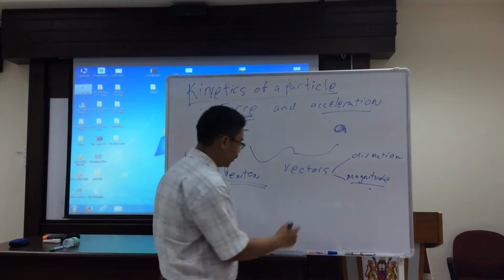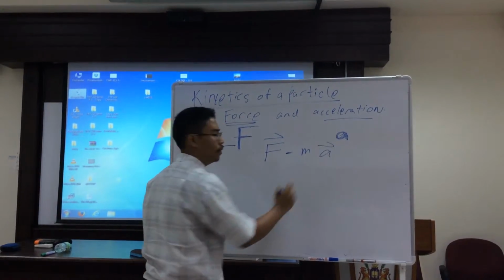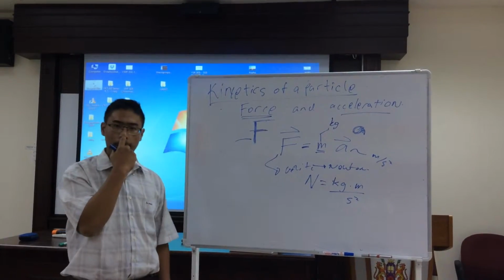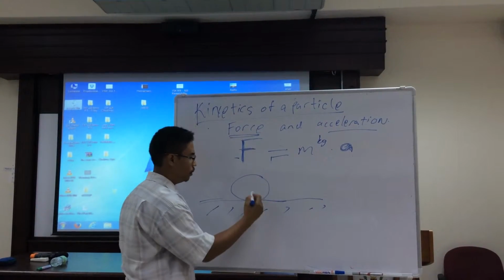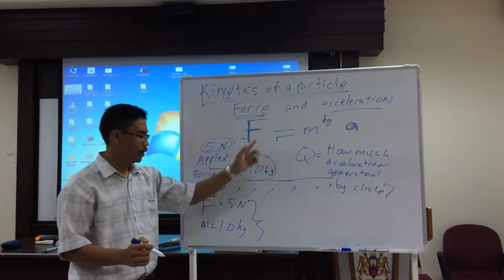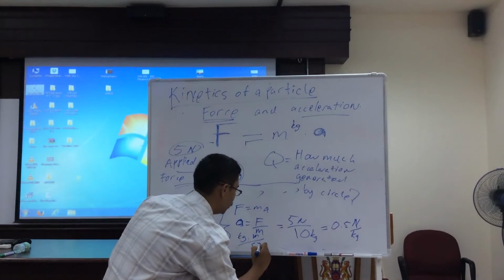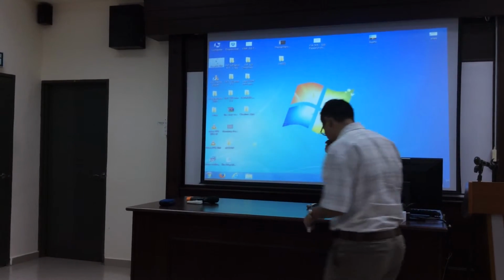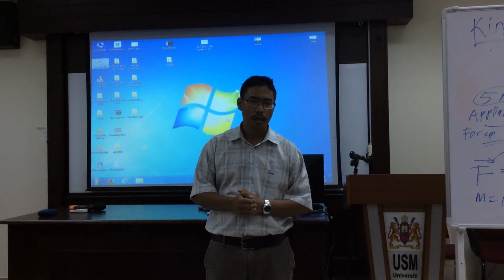P&P Course Micro-Teaching (10-Group)